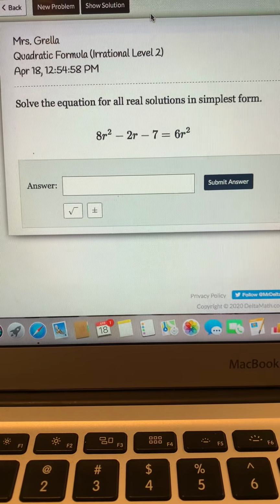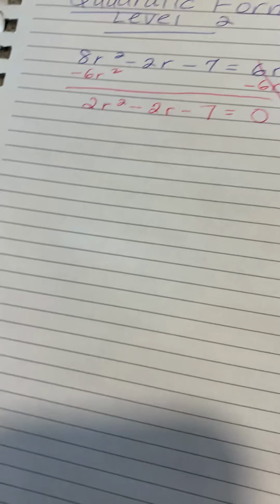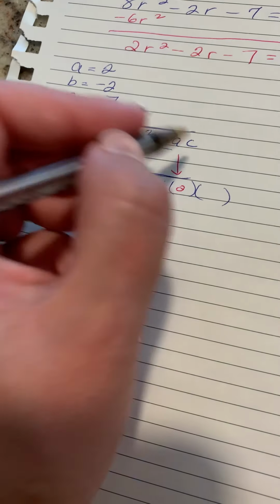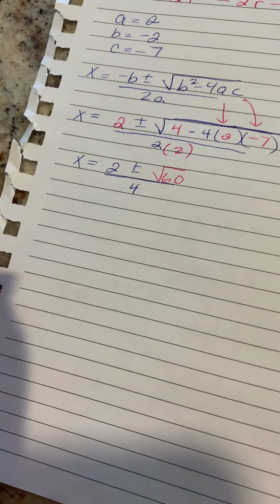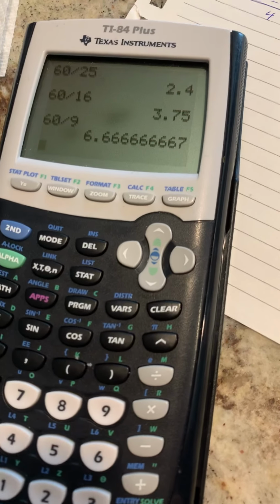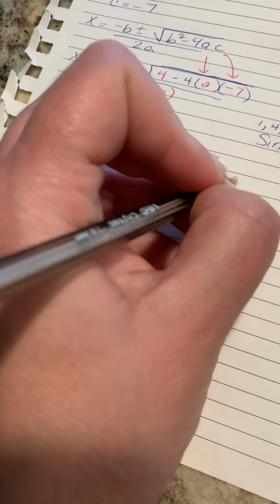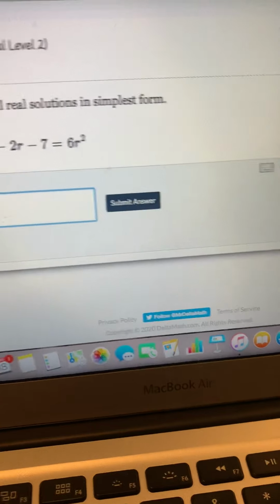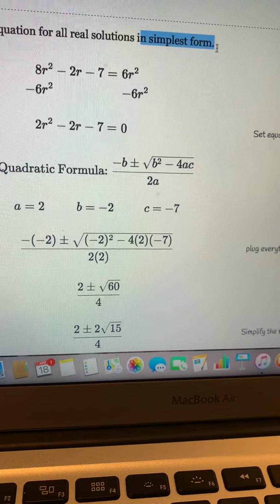Quadratic formula level two (simplest form)